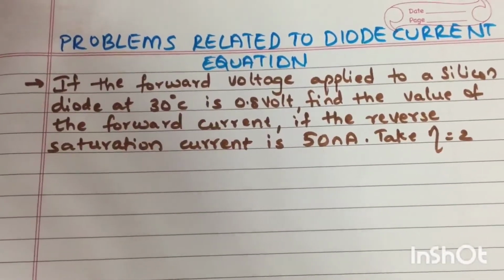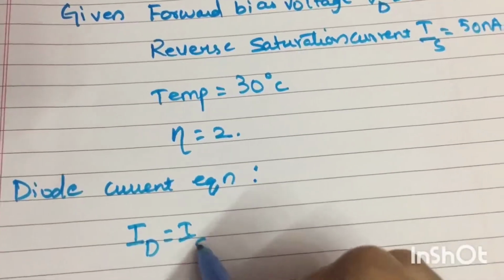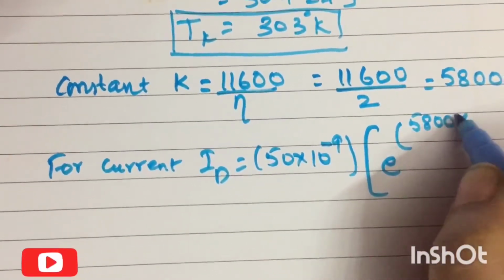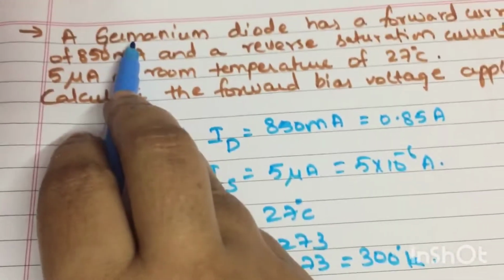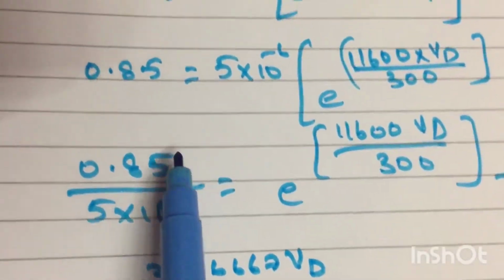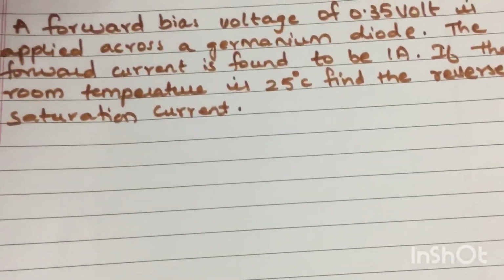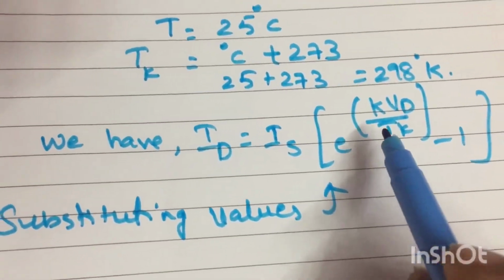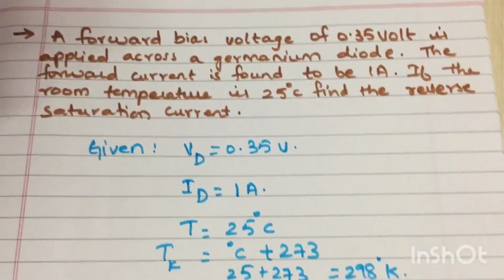HOW TO SOLVE PROBLEMS RELATED TO DIODE CURRENT EQUATION??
Solving problems related to Diode Current Equation in a simplified and easy way to understand is shown in this video.
Very frequently asked questions along with  derivation of diode current equation.